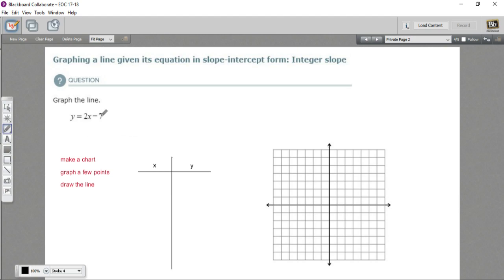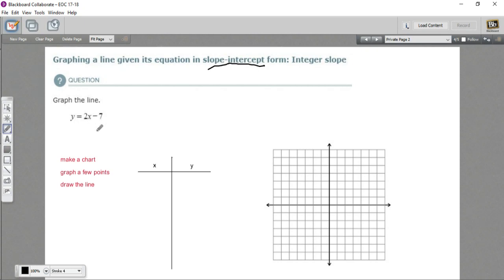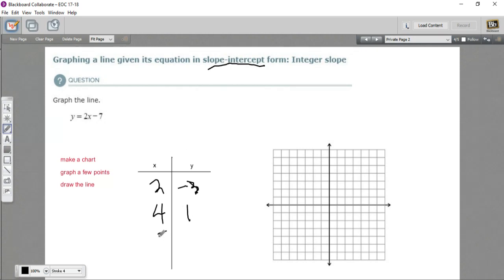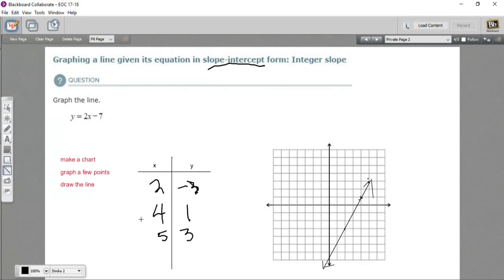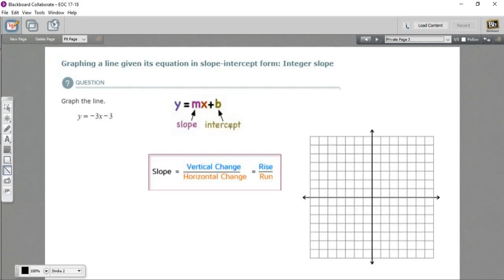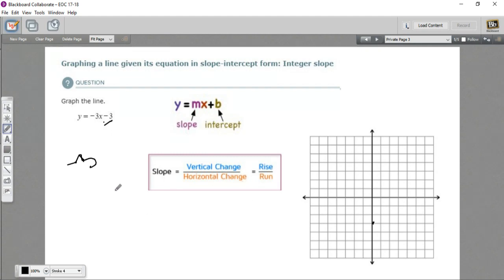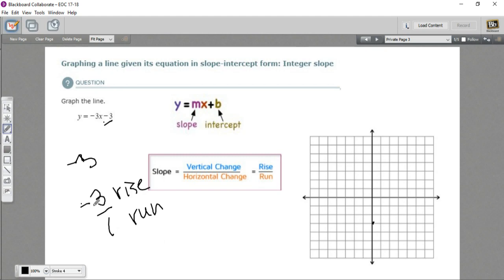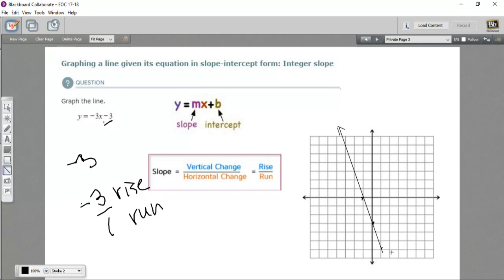Graphing a line given its equation in slope intercept form - integer slope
How to graph a line from its equation in slope-intercept form